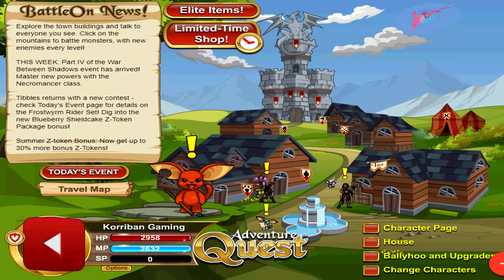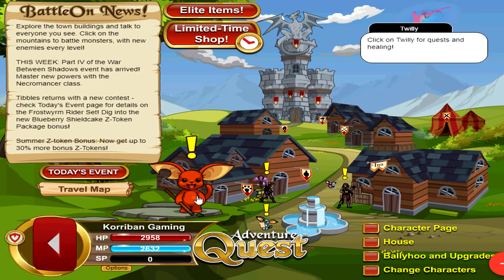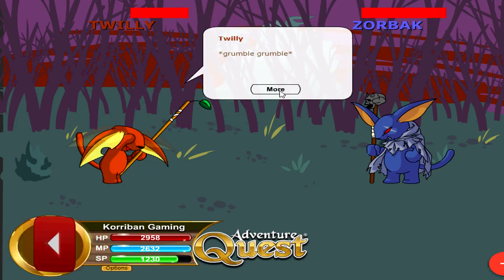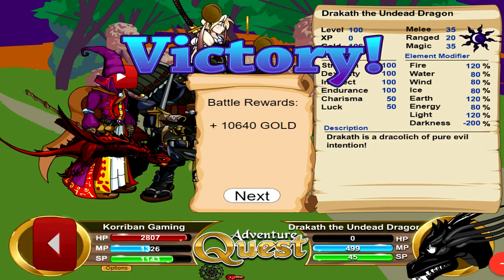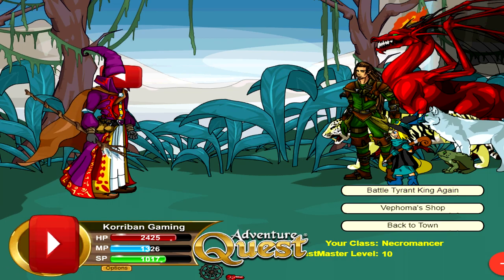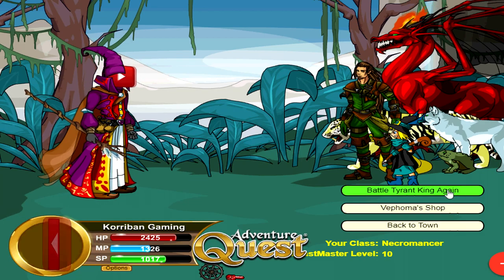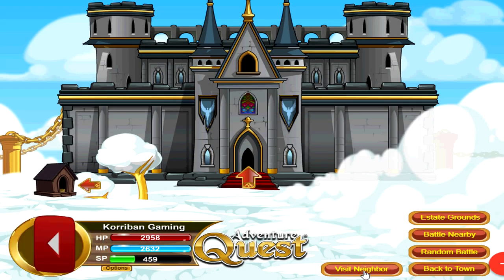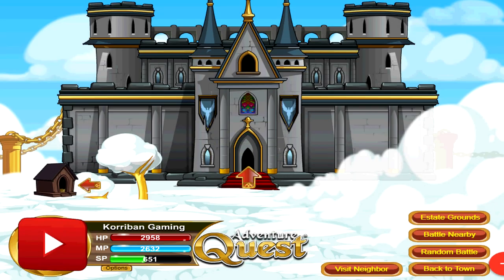Adventure Quest EXP & Levelling Guide 2021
Timestamps:
0:00 Intro
1:53 0-14
3:11 15-30
4:23 31-84
7:25 85-89
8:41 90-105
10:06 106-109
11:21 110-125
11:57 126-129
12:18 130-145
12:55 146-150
13:19 House Guard Farming